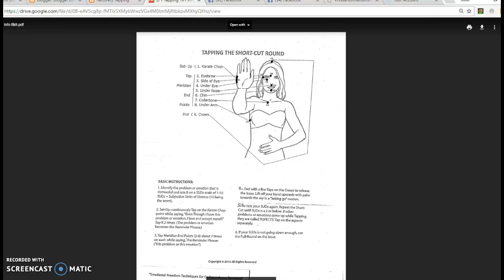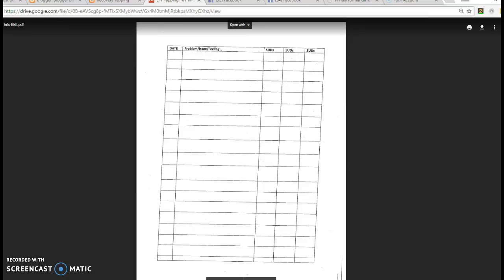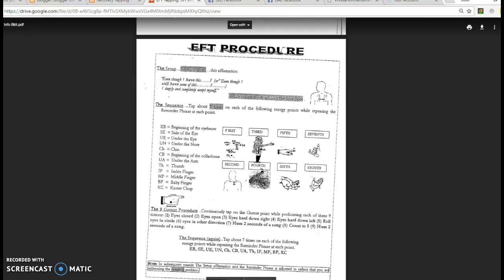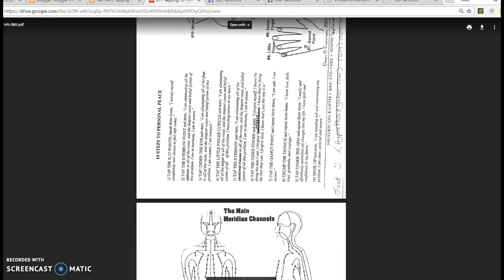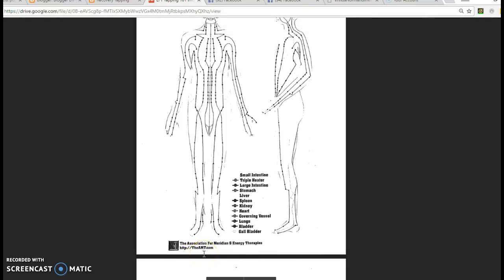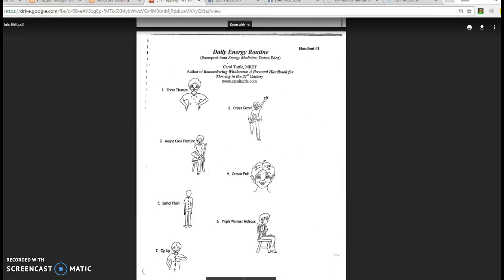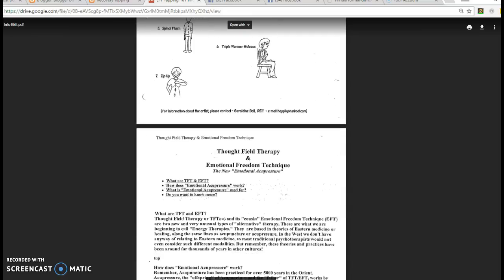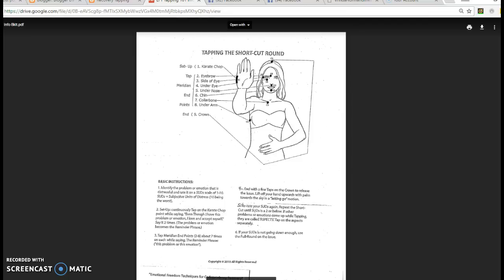EFT 101 Hand-Outs | Recovery Tapping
EFT 101 Handouts from Recoverytapping.blogspot.com